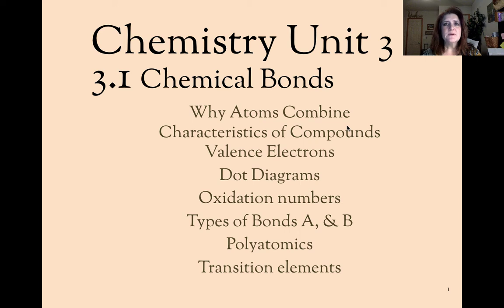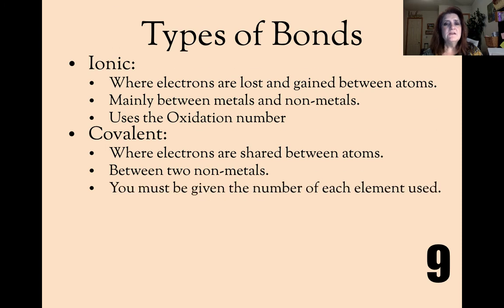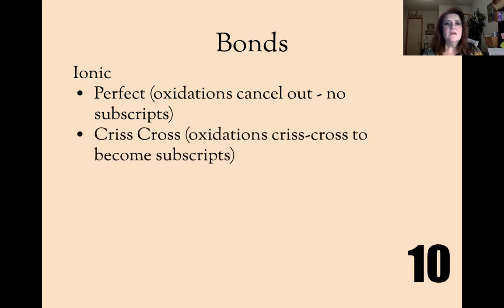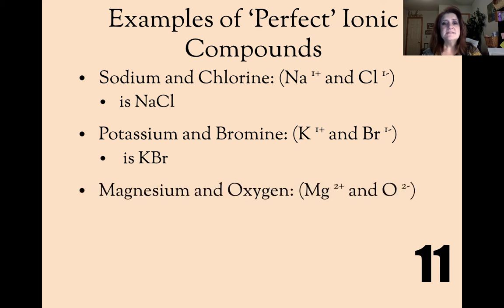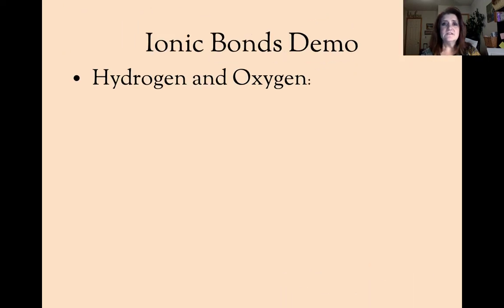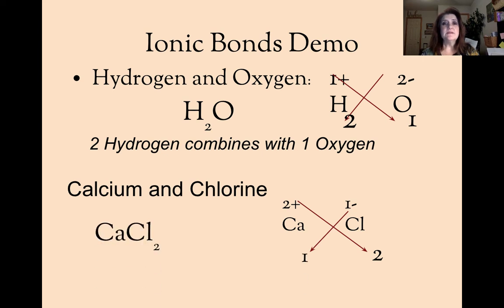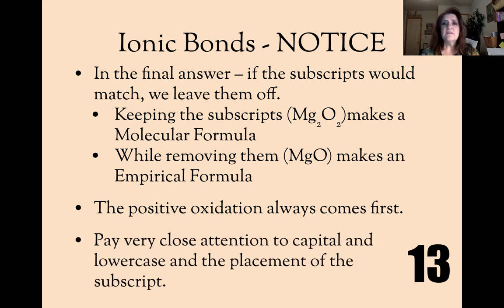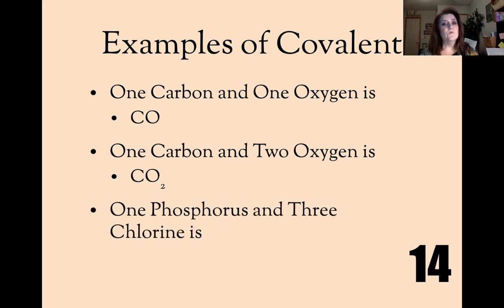PS Chem 3.1 20c